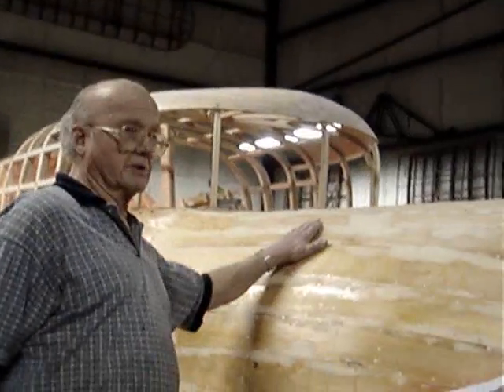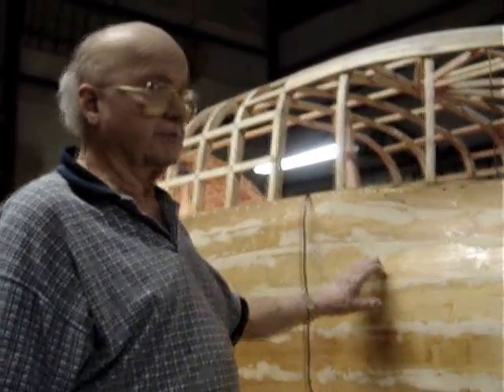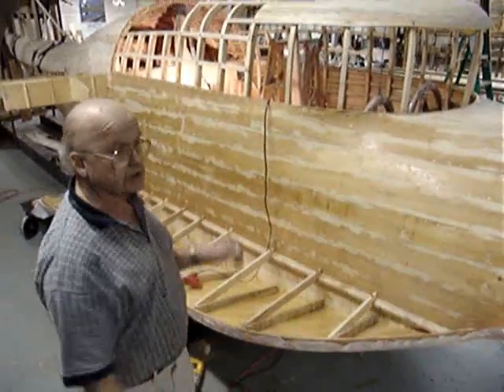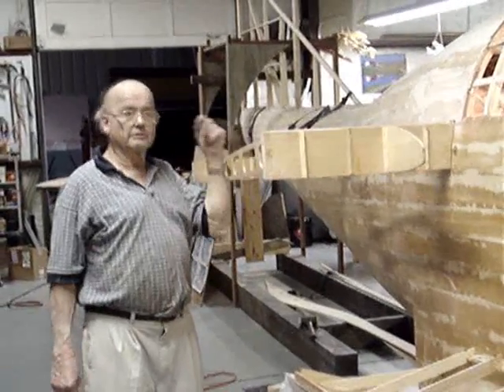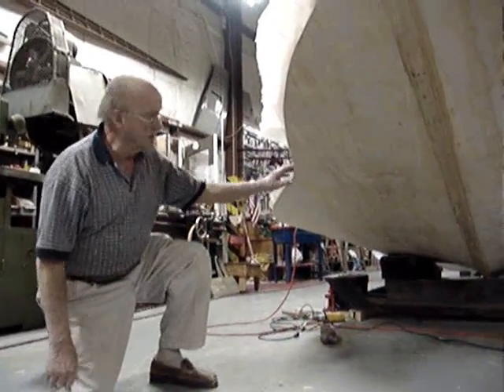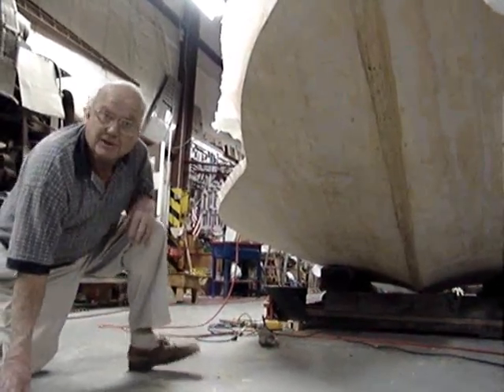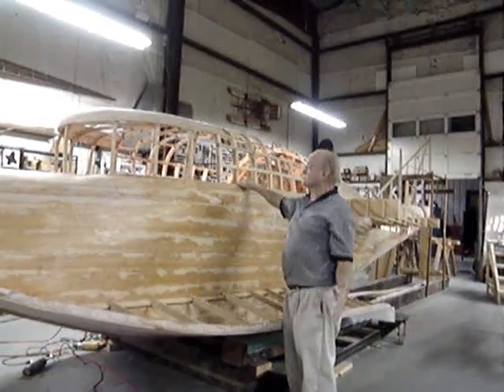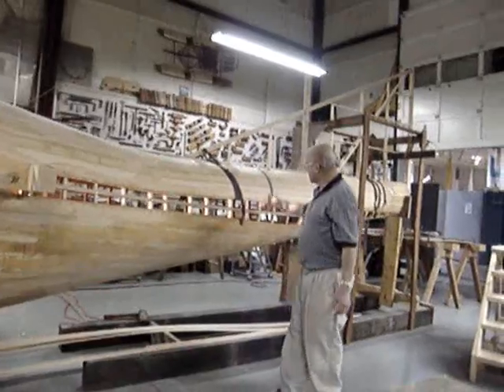"America" Construction NO.6 12-1-06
Art Wilder talks about the fuselage of twin engine 1914 replica of "America" a seaplane.